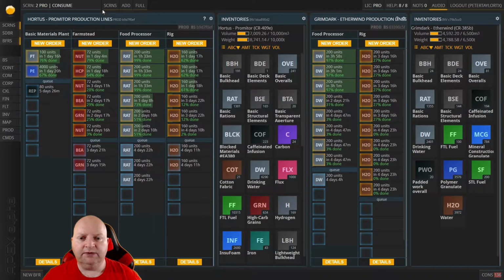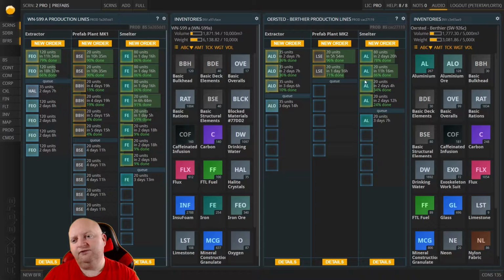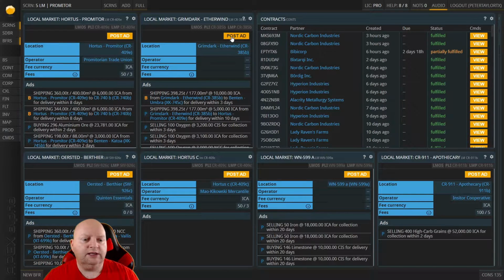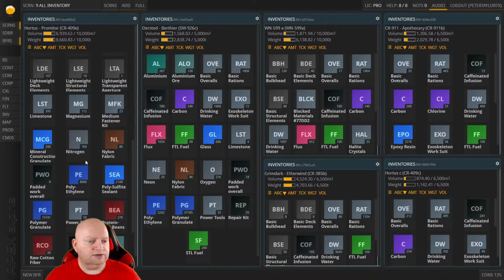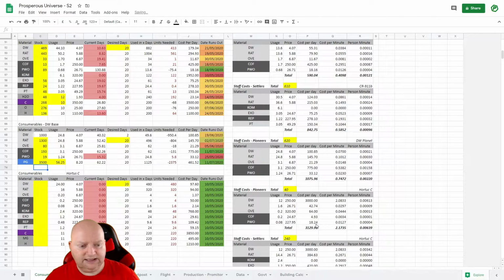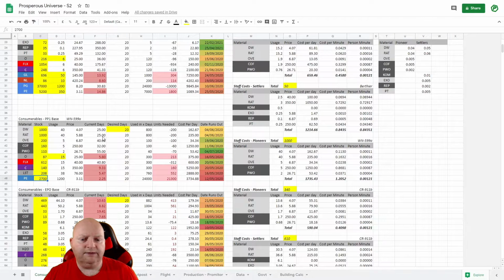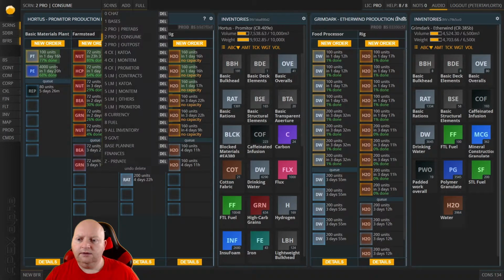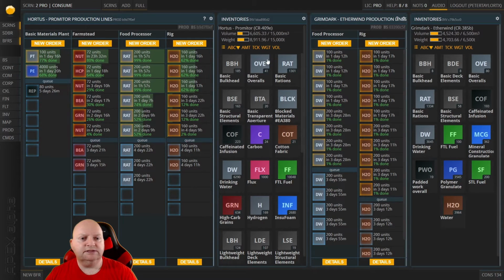Prosperous Universe | Rebuilding again | Hindsight Solutions | S2:34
Prosperous Universe is a Space Economy MMO, where you have to manufacture good, trade, and transport them around the universe

Series: Prosperous Universe #2

Gameplay
Prosperous Universe is a spaceEconomy MMO played entirely through a highly customizable user interface named APEX, which allows you to manage your own spacefaring company via web browser on any desktop computer.

To get you accustomed with the interface, APEX has issued learning materials that gradually introduce you to its rich feature set:

This game does not set any goals for you. You decide whether you want to be the richest CEO in the system, a respected political leader, a lone hermit farming a desolate planet, or an explorer scanning the fringes of the known universe. However, everything you do happens through the lens of managing a company with the need to turn a profit.

“I don’t play browser games”

Yet you have found your way here, and for good reasons! You will find that Prosperous Universe is all but a conventional browser game. Many of our players come from hardcore PC gaming, while some others haven’t played a video game in their life. Only a few of them seem to be playing other browser games.

The browser is a very capable gaming platform, available on pretty much every computer in the world. Achieving immersion is not a matter of high-definition graphics but of a plausible and consistent way of interacting with the game world. The APEX interface provides just that.

A single, player-driven universe

All players share the same, persistent universe. As a result, every single action bears the potential to have a lasting effect on the future of the game. Rather than having NPCs and scripted events shape the course of history, economic and political developments are purely driven by players.

At the heart of our vision lies the concept of a closed economic loop. There have been thousands of browser-based sci-fi strategy games before that emphasize military conflict. By contrast, Prosperous Universe is all about the economy and complex player-driven supply chains in which every material has to be either produced or purchased from other player-run companies.

Through its many intertwined features, Prosperous Universe also allows for meaningful, high-level meta game play like forging huge alliances, building lasting empires and waging trade wars by employing diplomacy, strategy and intrigue.

Play at your own pace

A game pairing a highly realistic economy with literal rocket science appears daunting to some. And indeed, mastering complex systems is part of what gets you ahead in Prosperous Universe. However, the ability of playing the game at your own pace is engraved in its core design. Your company’s success is not directly tied to your time investment. Unlike most browser games, Prosperous Universe pulls no tricks to lure its’ players back online when they’re currently trying to go about their busy lives:

No grind. No daily “special” offers. No looming threat of destruction by the hand of others in your absence. You play when you want to play.

No pay-to-win

You decide: Play for free forever with limited features or buy a subscription to become a Premium user. Prosperous Universe will always maintain this fair and simple monetization model in lieu of pay-to-win microtransactions. Gaining a paid advantage over other players would not only unfairly favor those with deeper pockets, it would also compromise the game’s realism. For instance, long waiting times are part of space travel, and no amount of real money is going to change physics.